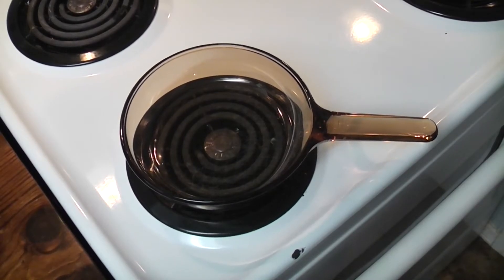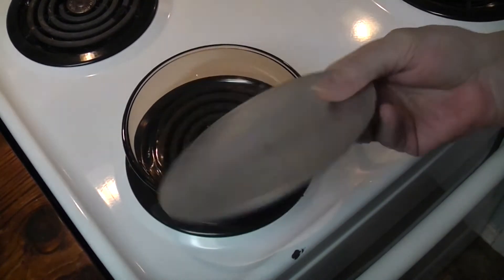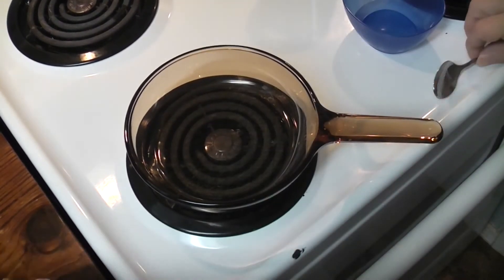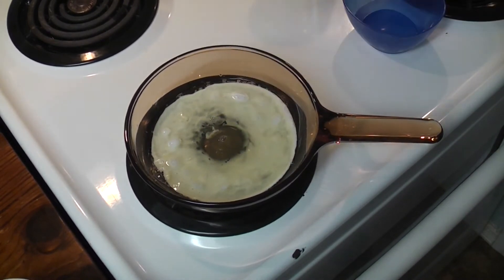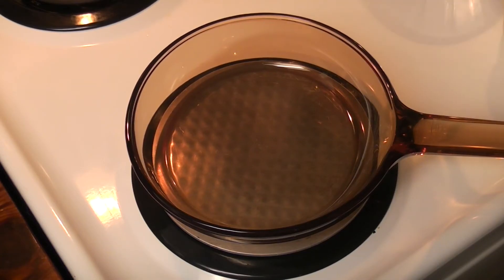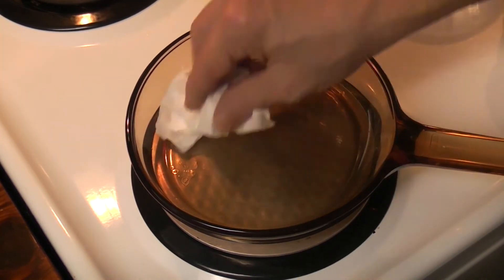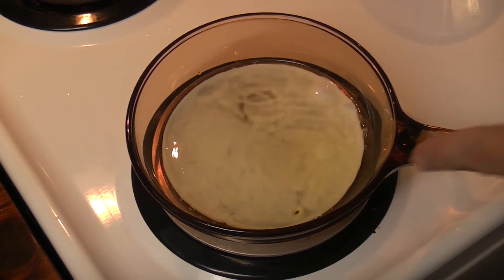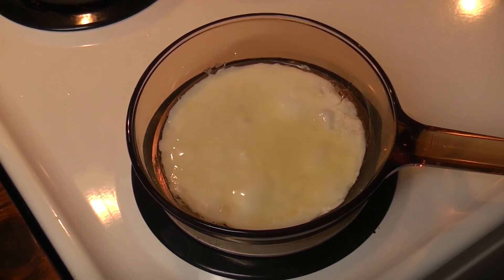Visions Skillet Thermal Test - Aluminum Heat Spreader Disc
This shows clearly what I've been talking about. Visions uneven and even heating using an aluminum disc. ebay link below - sample size only. Measure to fit your burner.

Using an Aluminum Disc Heat Spreader with Visions Cookware and Where to Find

Aluminum disc